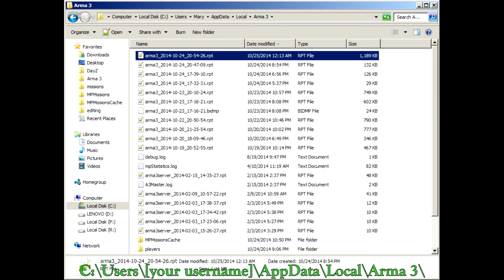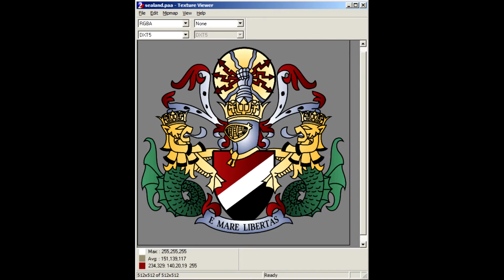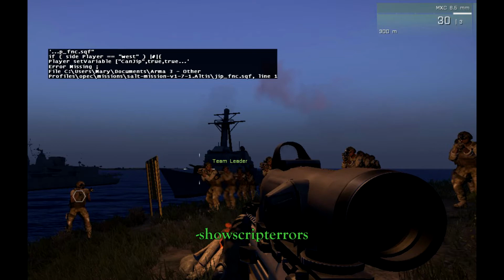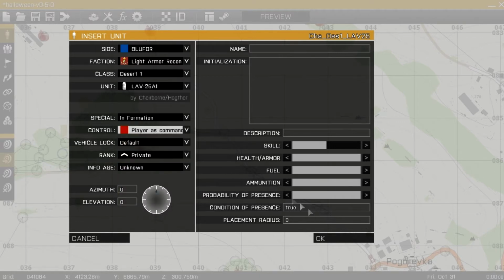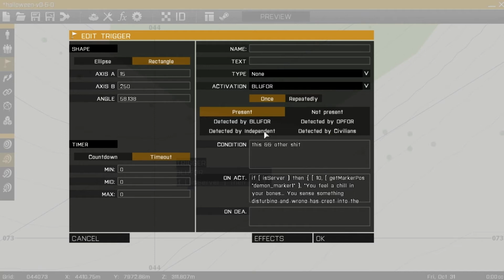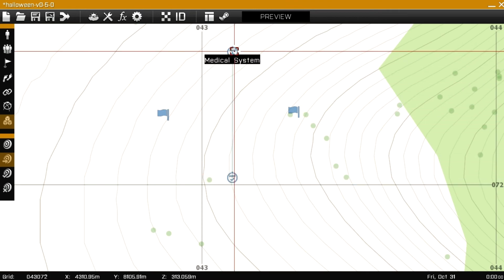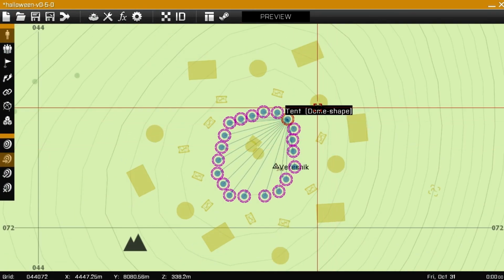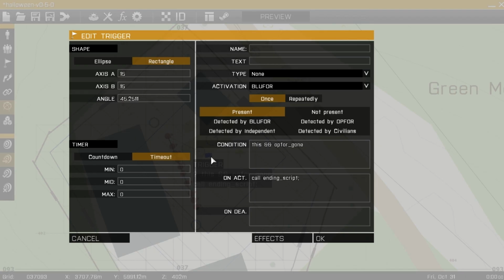How to Missions: Intro Part 1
By opec